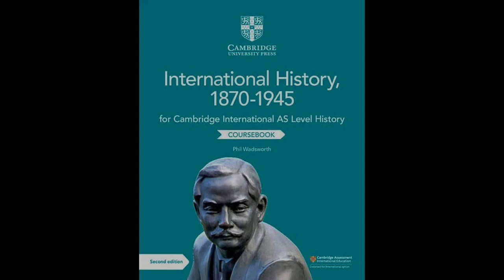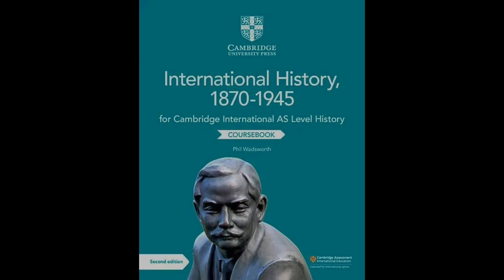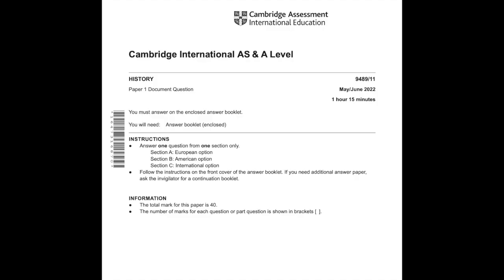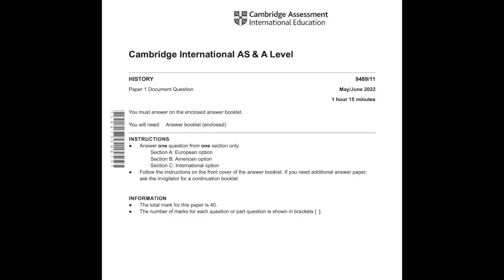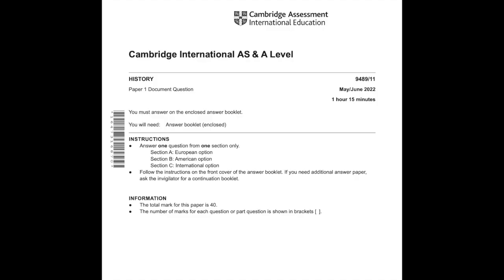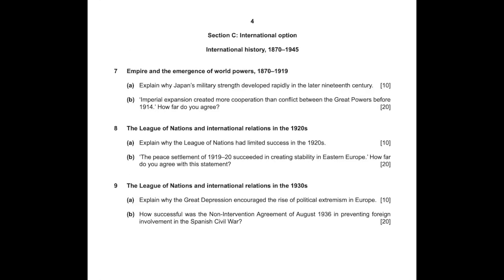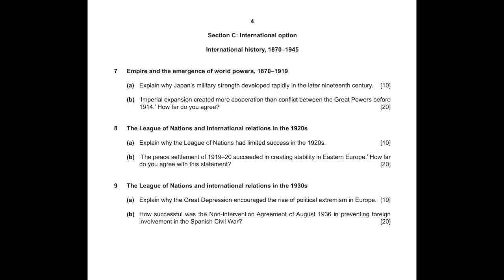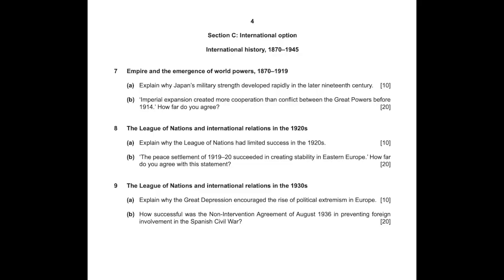AICE International History 9489 Intro Overview Yapping Session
I like to yap so I figured id make some review videos... or something. next one I'll put some subway surfers gameplay.